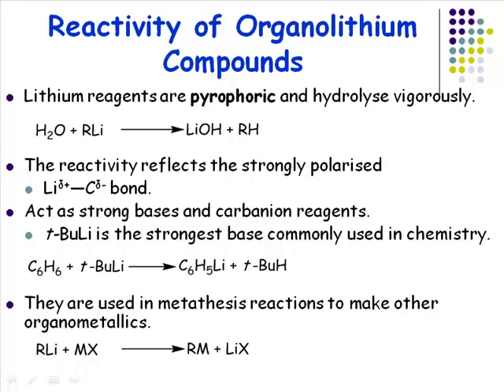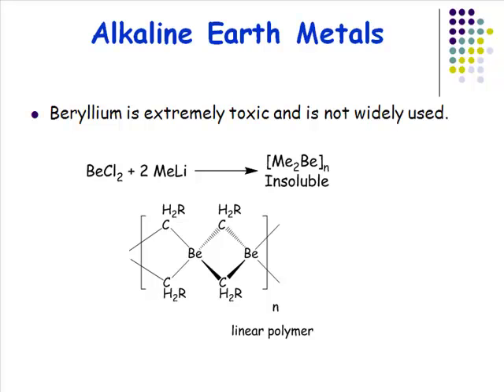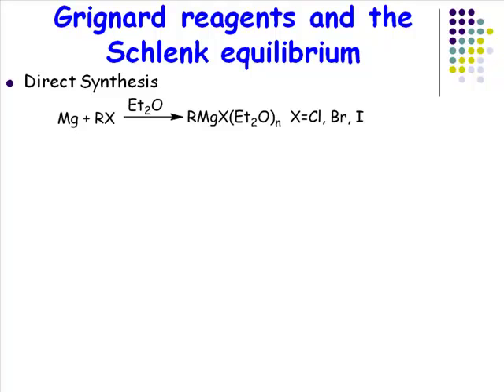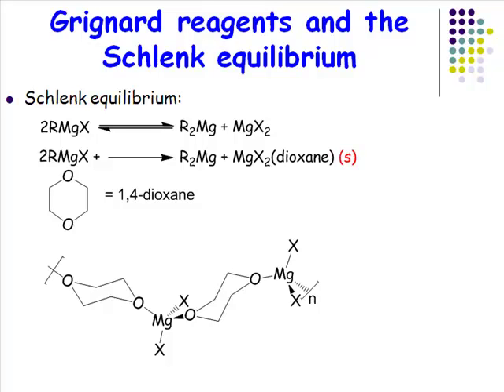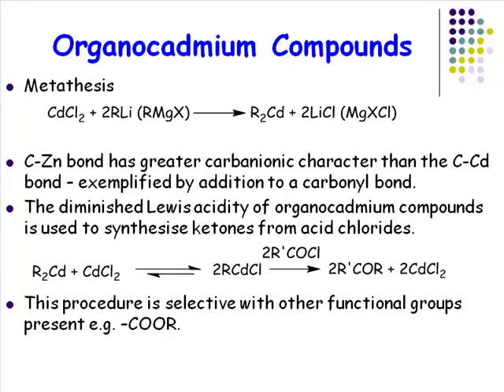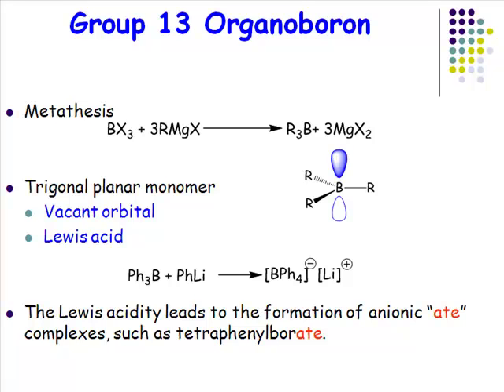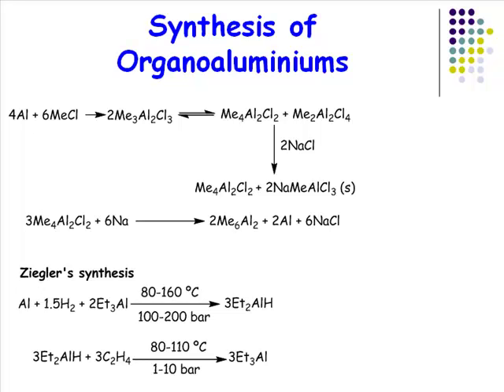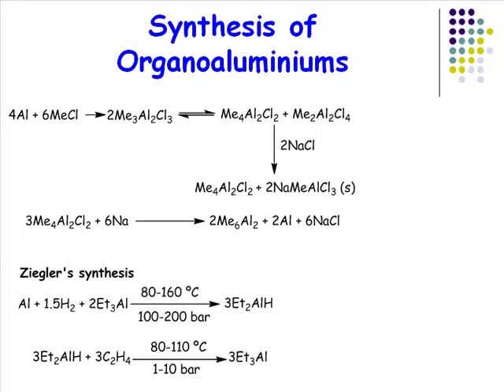Main Group Organometallics pt 2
Part 2 of a 3 lecture series